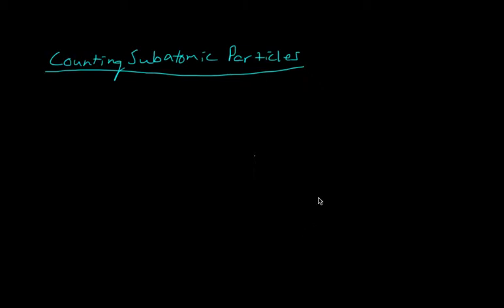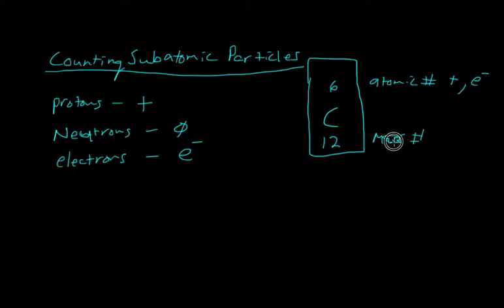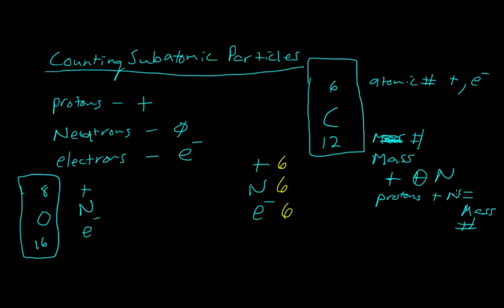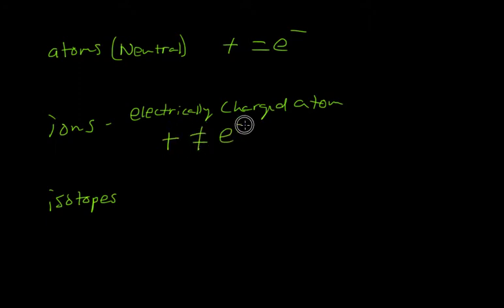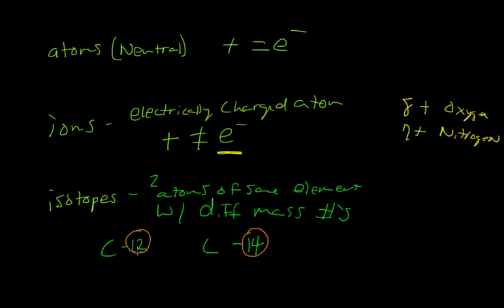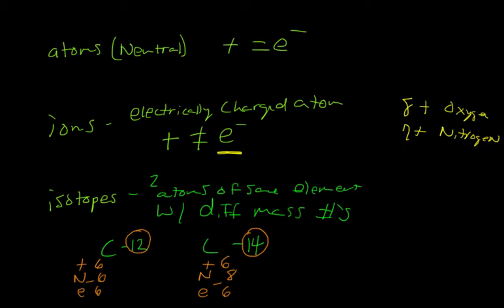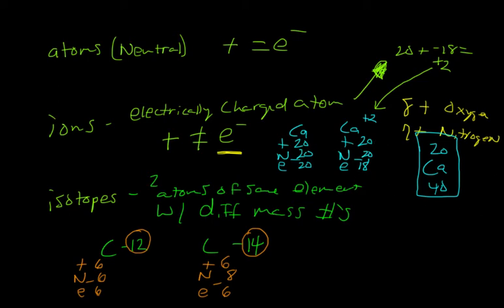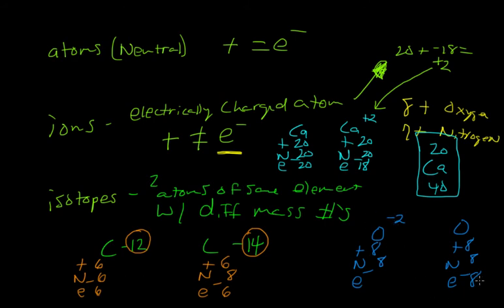Counting Subatomic Particles